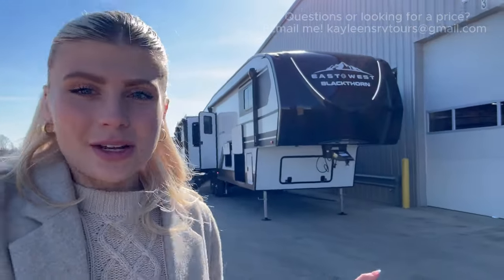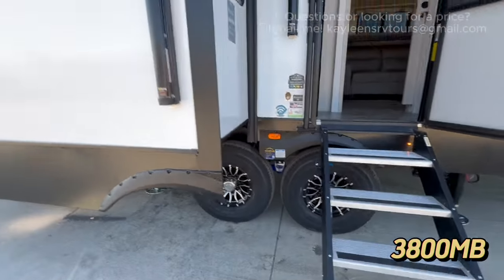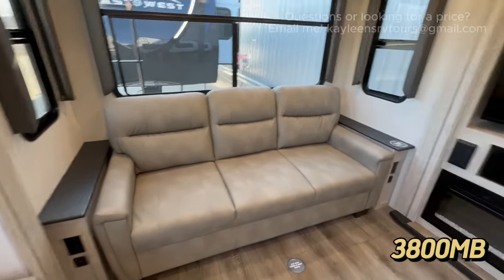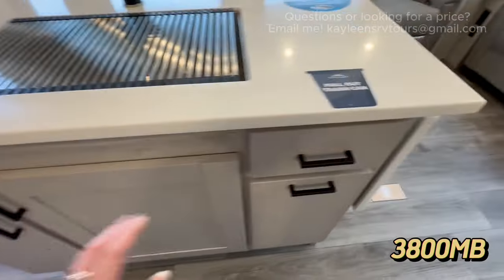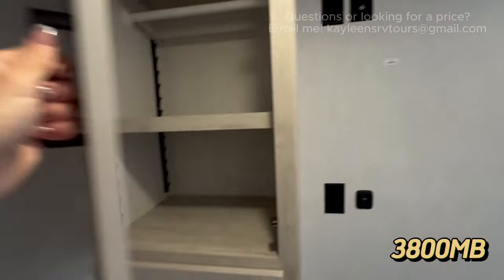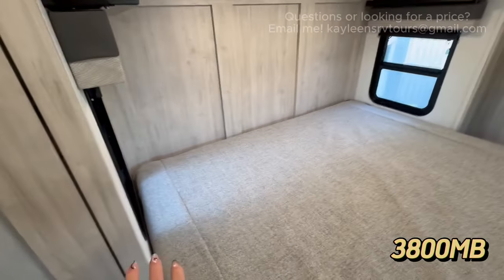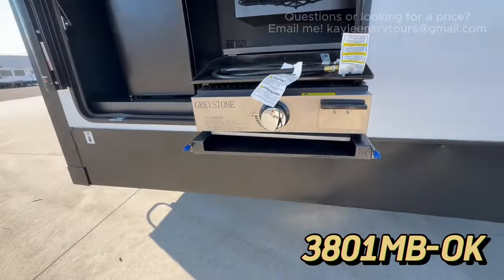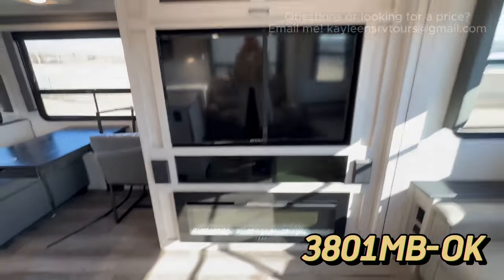WHAT CHANGES WHEN YOU ADD AN OUTDOOR KITCHEN TO A MID BUNK FIFTH WHEEL? Blackthorn 3800MB VS 3801MB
Hi friends! Come with me to tour TWO fifth wheels in one video. The 2024 East to West Blackthorn 3800MB and 3801MB-OK are almost identical, but there are a few key differences. watch this video to see what changes between the 3800MB and the 3801MB-OK in order to add the outdoor kitchen!

Have questions about these fifth wheels, or looking for a price?

Let's be friends!